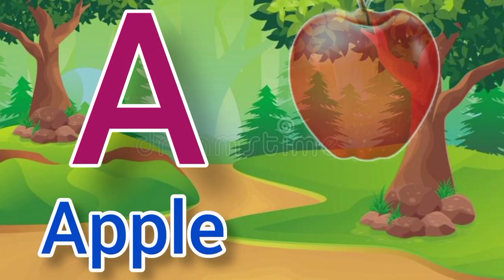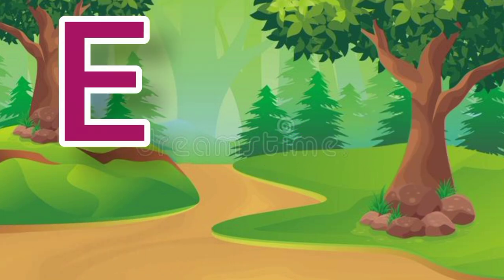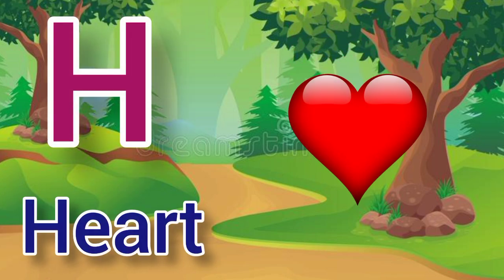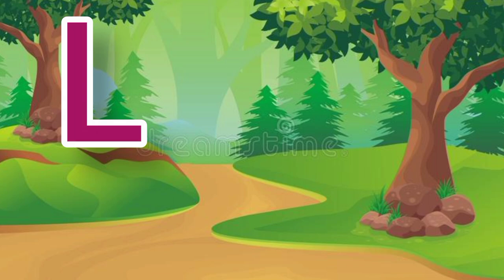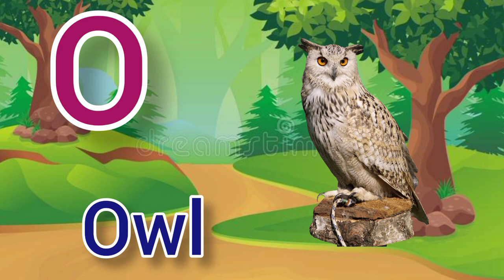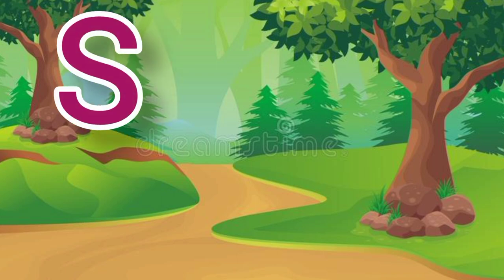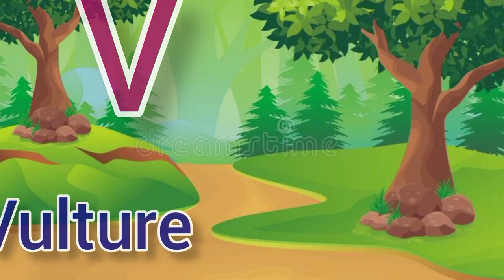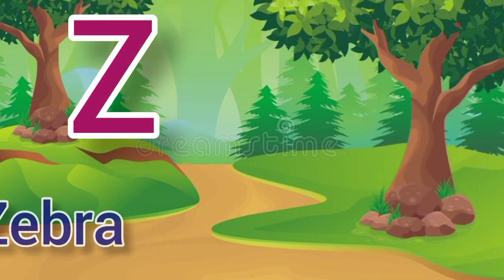ABC Song | A to Z Insects Song | Alphabet song | Phonics for Kids, Alphabet Letters, kids Rhymes